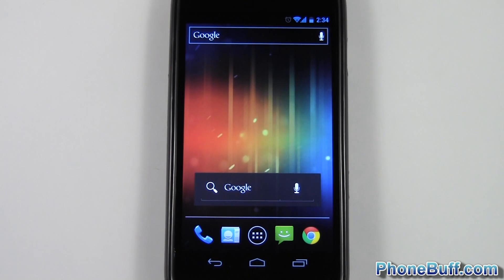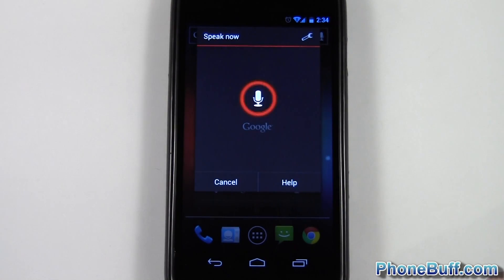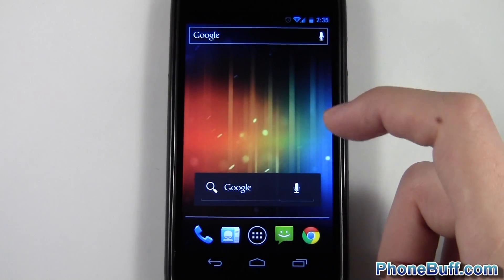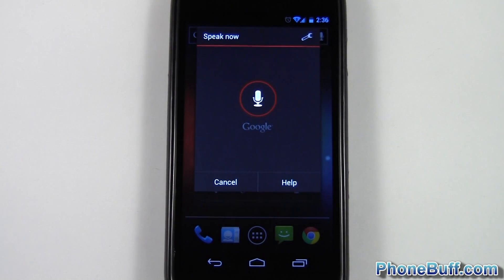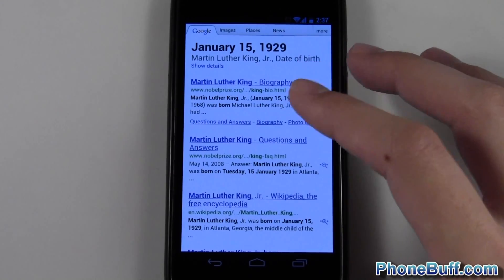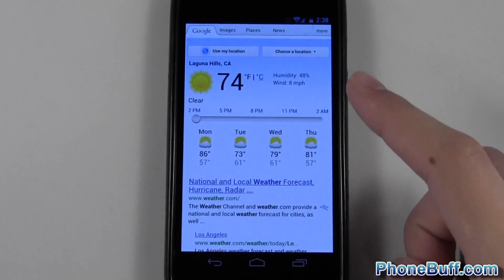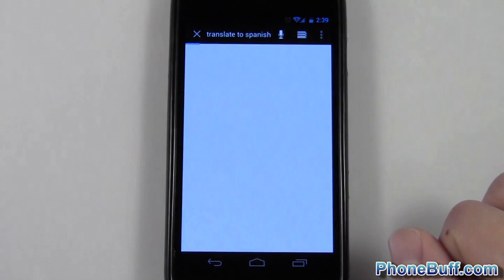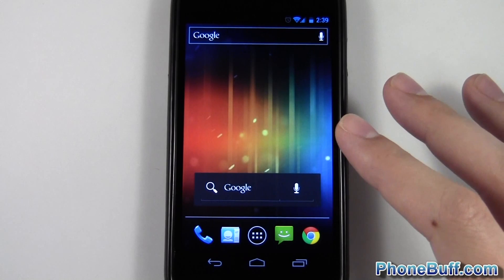Android Voice Actions Review And How To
Since I've already done a video comparing Android Voice Actions to Siri (on the iPhone) and TellMe (on Windows Phone), I decided to do a standalone review/how to on Voice Actions. In this video, I go over some of the basic commands that voice actions offers such as navigation, calling or texting, etc.

I also go over the extra functionality that Google Search (because you can search with your voice) gives you like answering math problems, movie showtimes, weather, translations, and definitions. There is a lot more that voice actions can do. So much so I couldn't fit it all in the video so follow the links below to learn more.

Send Products To:
PhoneBuff
23811 Washington Ave 110-394